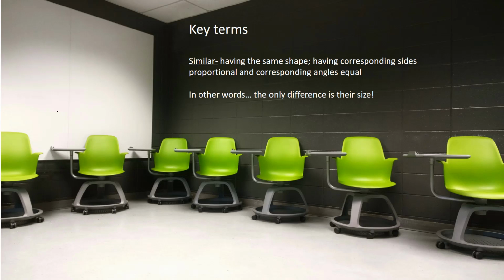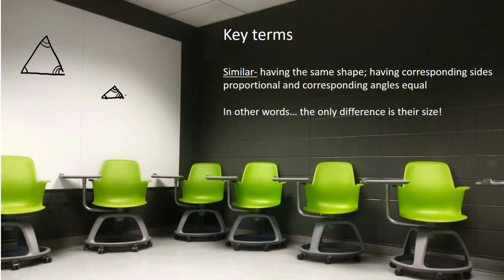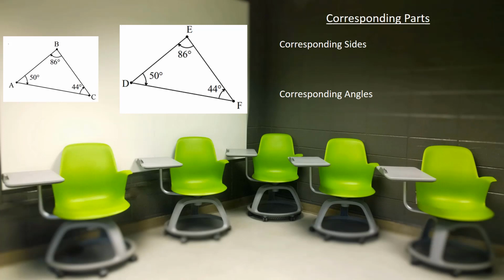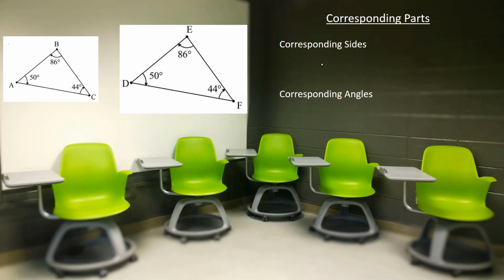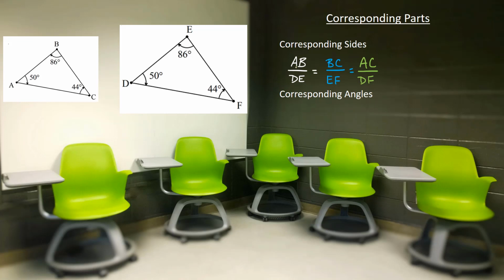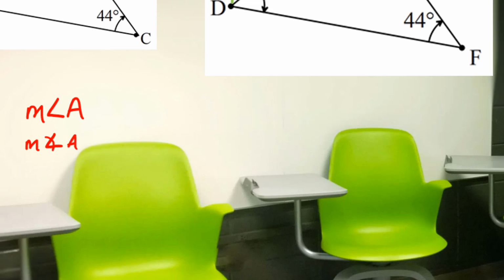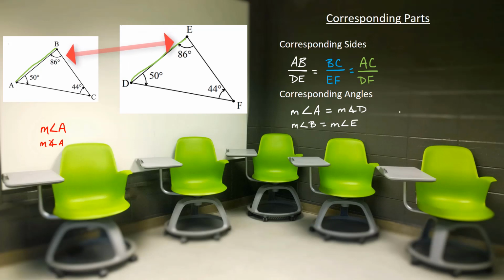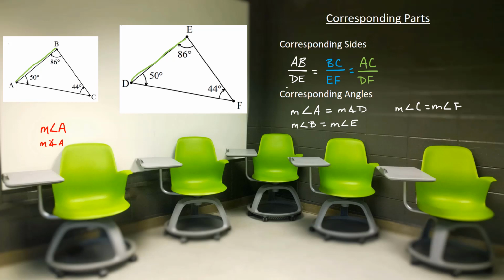similar figures part 1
This video tutorial will help you better understand how to solve problems using similar figures and ratios.